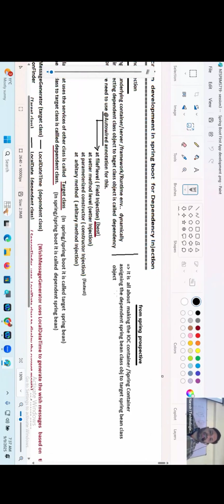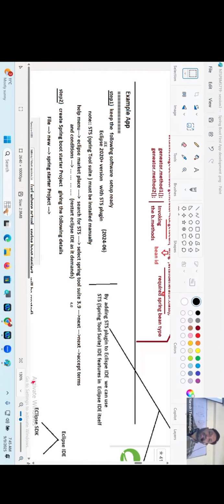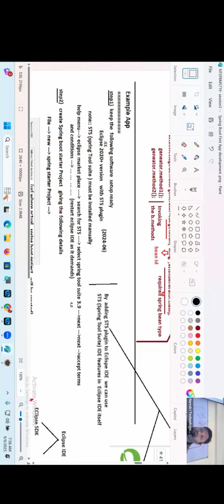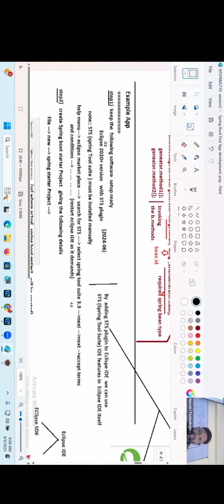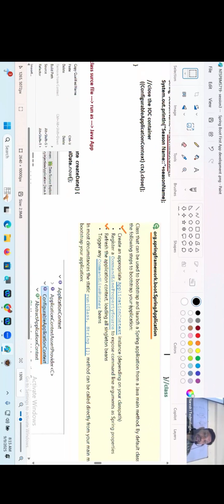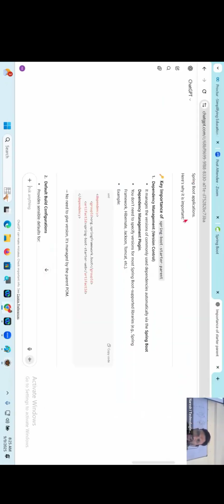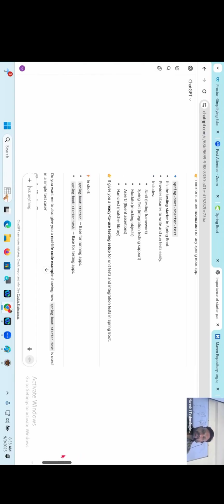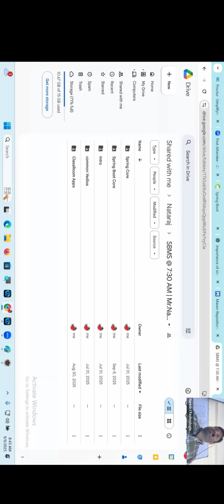Spring boot class 41